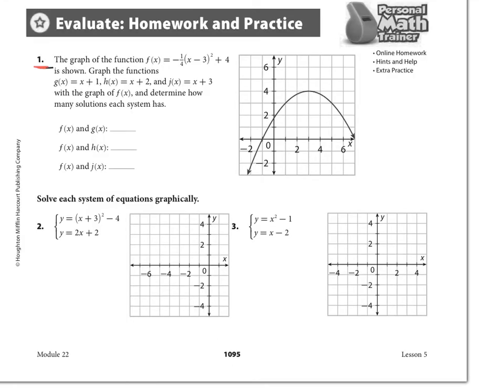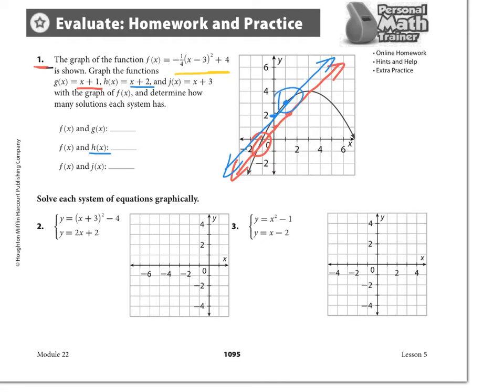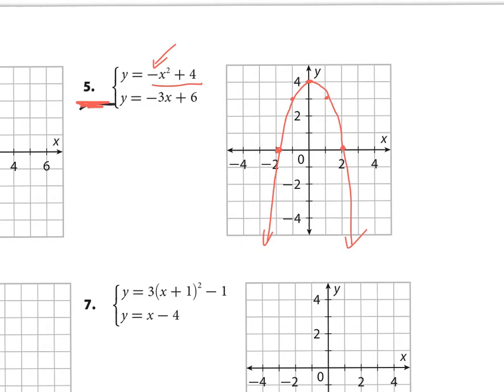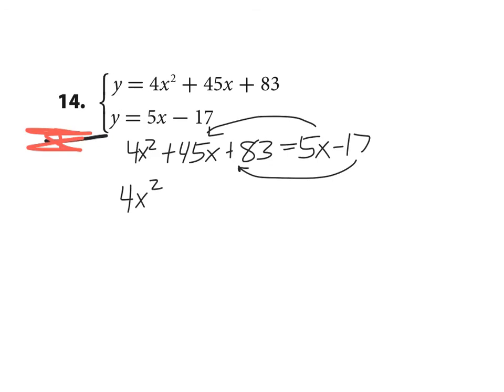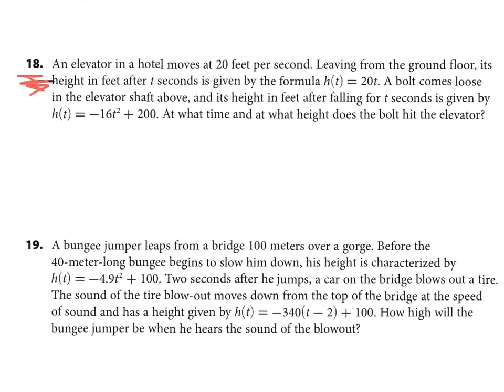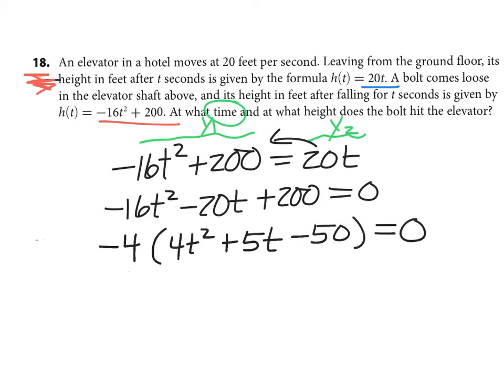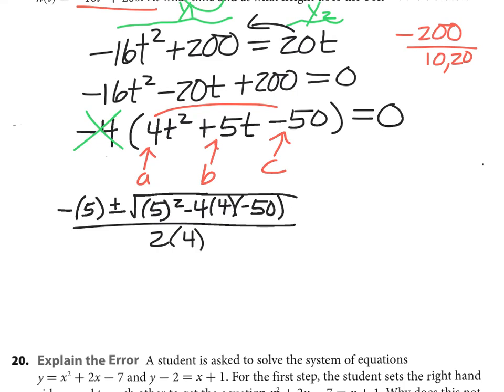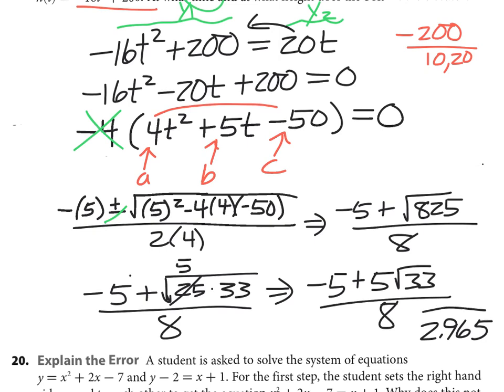Lesson 22.5 Reteach